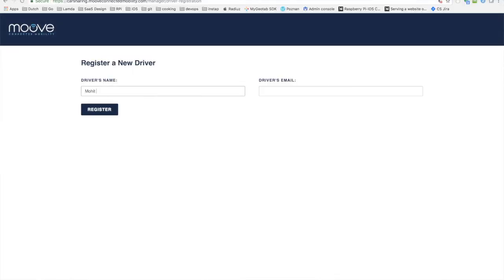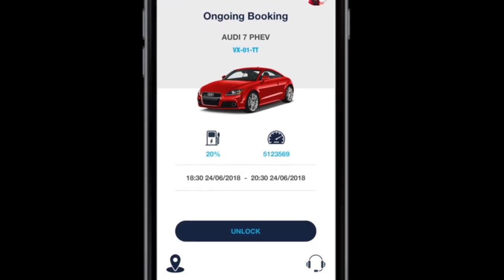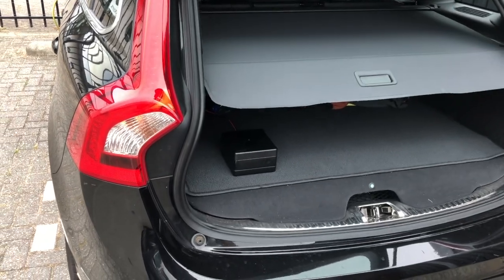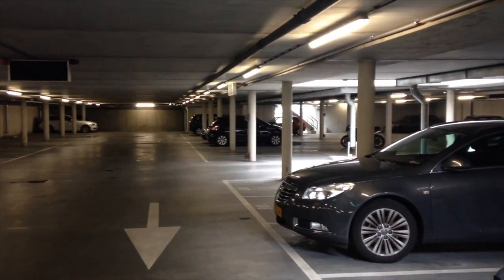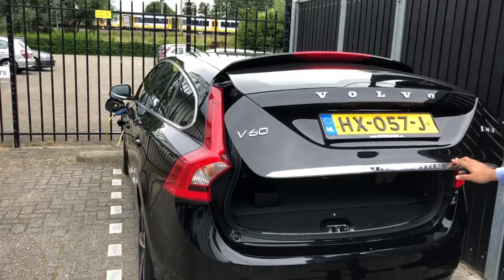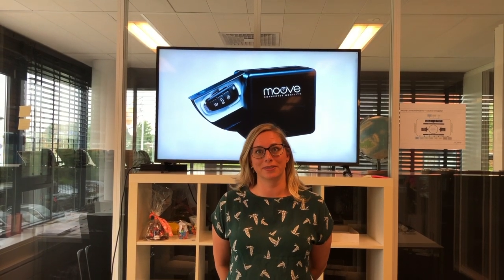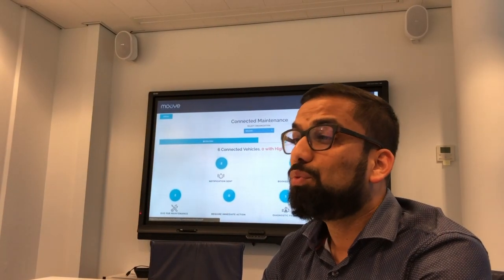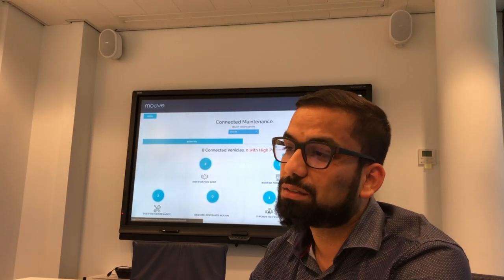MooveSharing: Making your fleet smarter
MooveSharing makes your fleet smarter by enabling your pool cars shareable among your drivers, in an efficient, integrated and user-friendly manner. Our engineers worked hard to give the best experience while keeping your total cost of ownership low. Our solution requires no adoption effort on your part. No installation, no damage, no key programming, no access to the vehicle CAN bus. Installation is effortless and non-invasive. All you need is Bluetooth to be enabled.